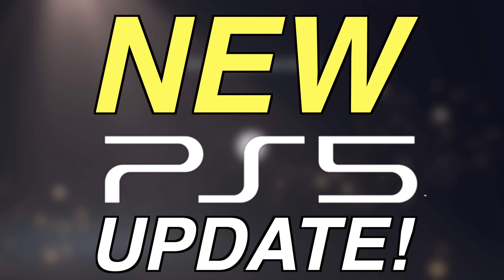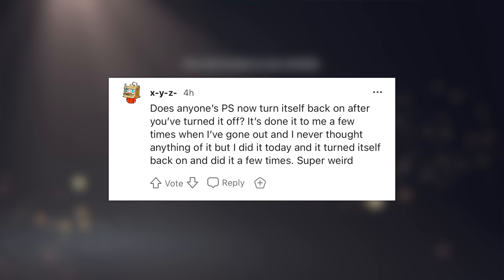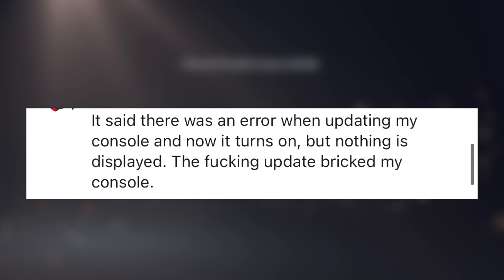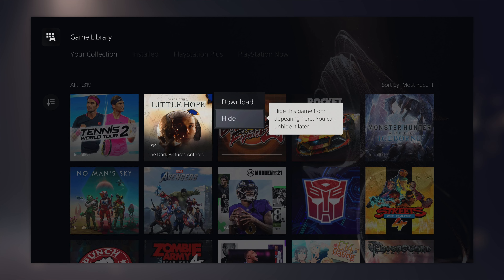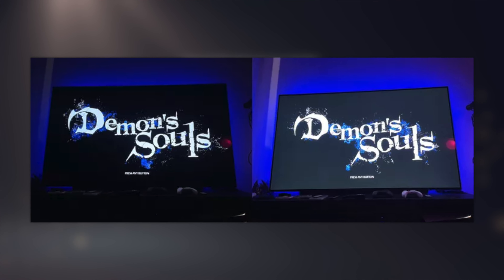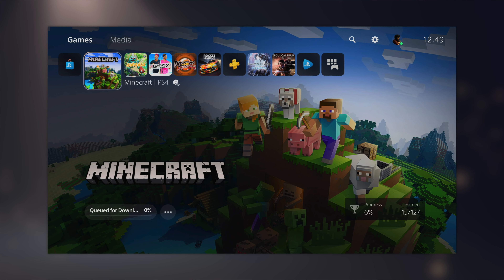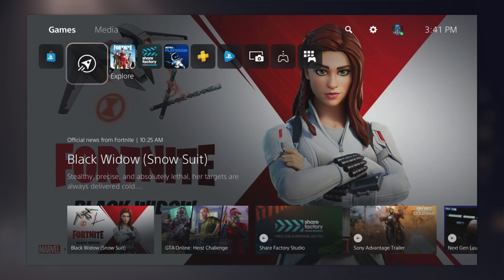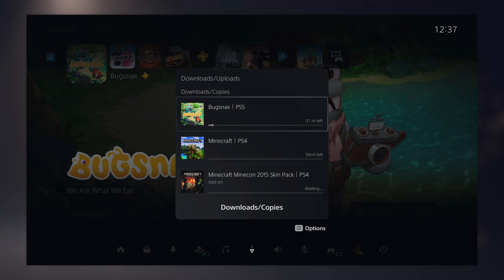Turn this OFF! - New PS5 Update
From Push Square: "Sony has released a new PlayStation 5 firmware update, officially named 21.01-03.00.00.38. This system software refresh brings with it some key new features, including the ability to offload next-gen games onto an external HDD for storage purposes and Share Play between PS5 and PS4. But there's a lot more to this firmware update than first meets the eye."

PS5 IN STOCK:
PS5 Disc in stock
PS5 Digital in stock